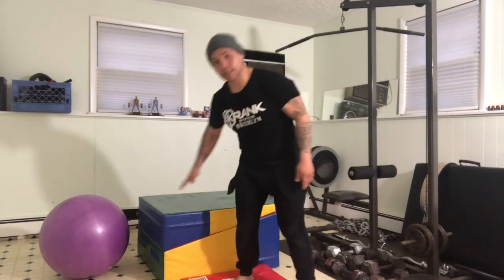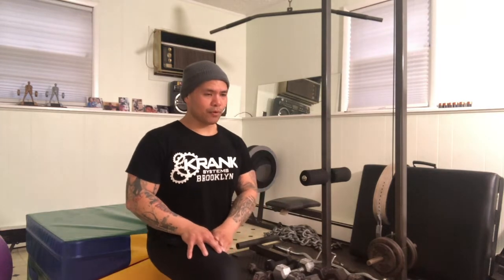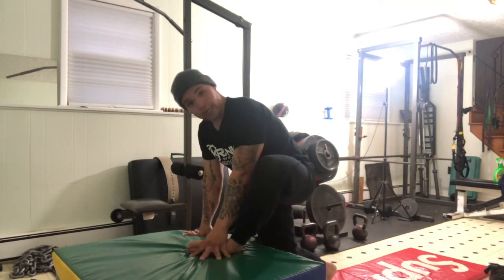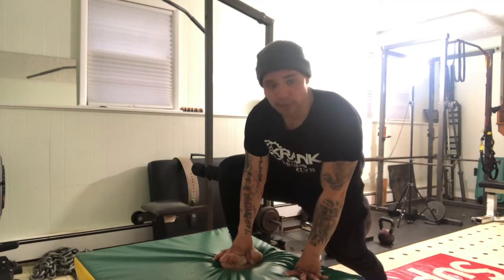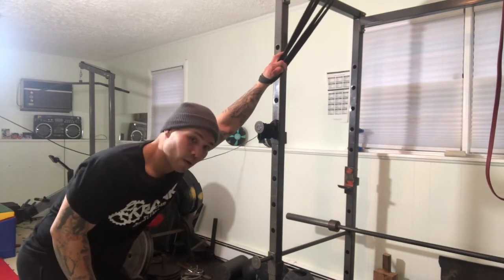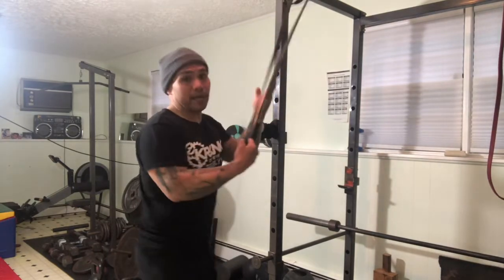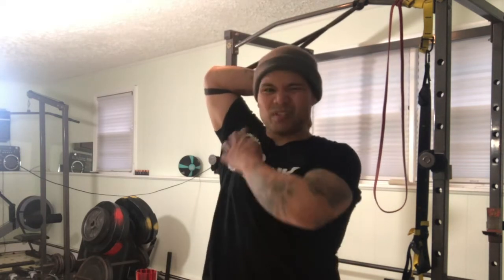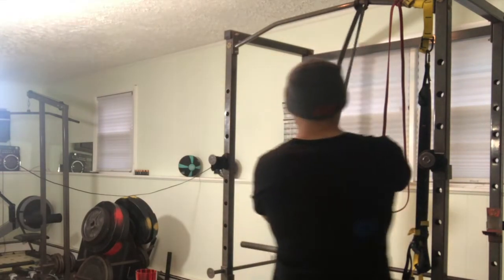Krank Daily Mobility and Stretch